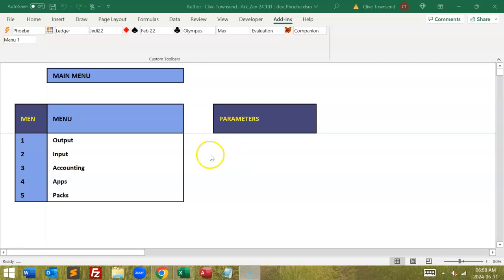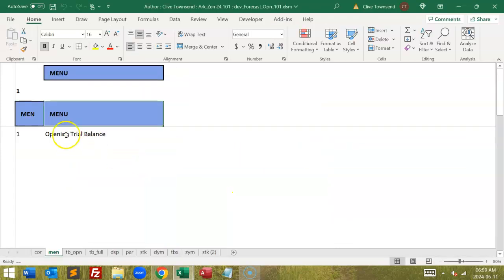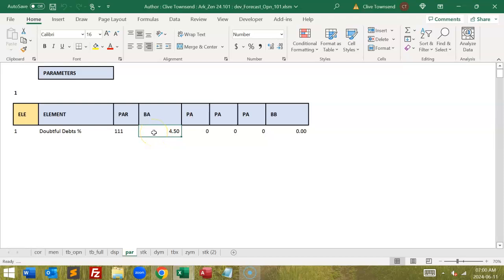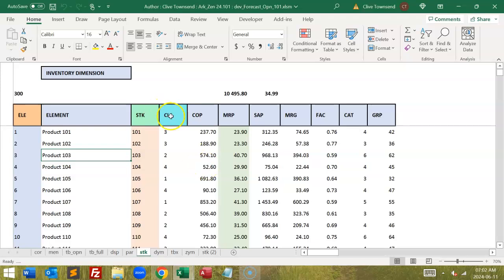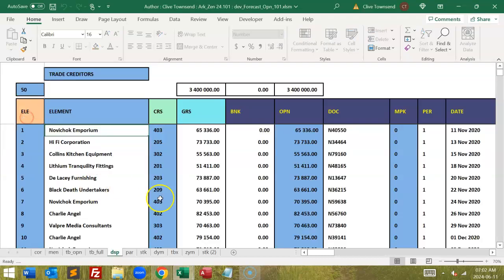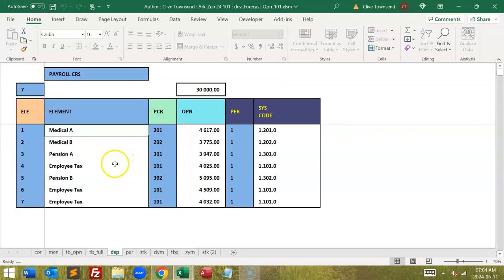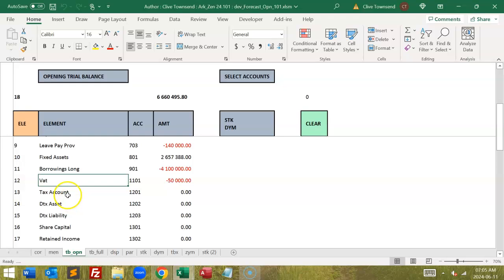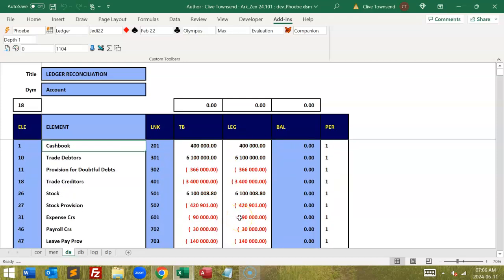Ark Zen 401 Forecast Opening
The first in a four part series showing the user how to create an entire forecast for their company in only 10 minutes. The forecast creates an entire set of simulation data.